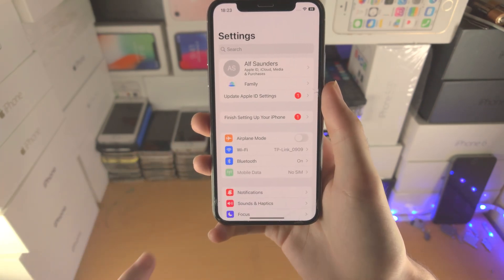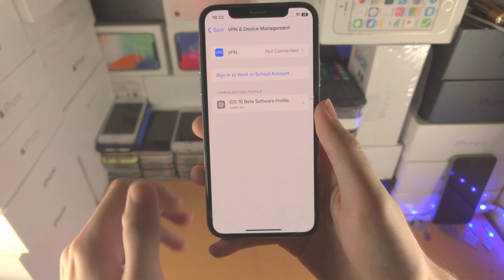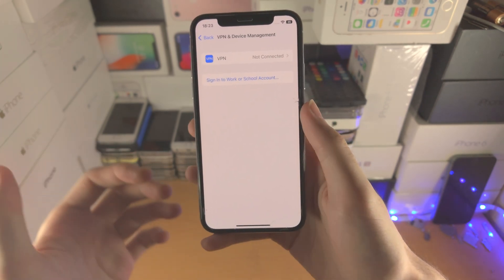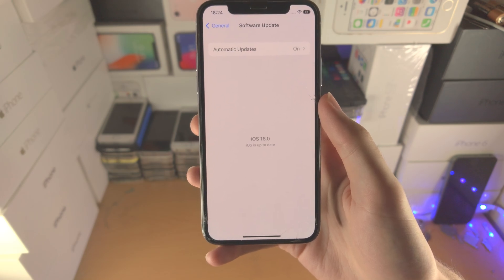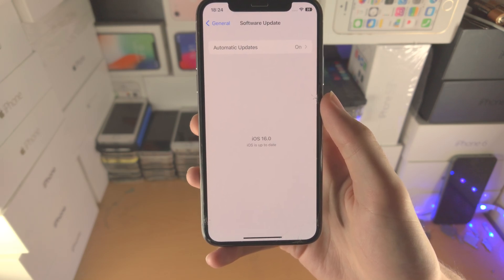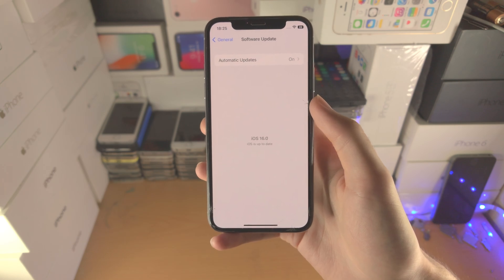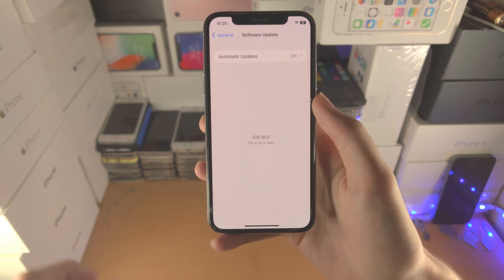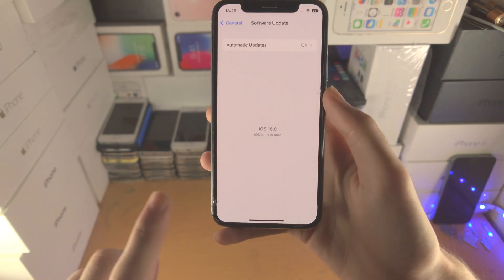How To REMOVE iOS 16 Beta - Uninstall/Delete iOS 16 Profile & Install iOS 16 OFFICIAL!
How to uninstall iOS 16 Beta | Remove iOS 16 Profile & Downgrade iOS 16 to 13! Want to learn how to downgrade iOS 16 to 13 no losing data? This is the right tutorial on how to delete ios 16 profile & uninstall ios 16 beta! The recess to remove ios 16 profile, uninstall ios 16 beta & downgrade to iOS 13 is too easy. To remove ios 16 profile from settings, you wont need a computer, however if you want to uninstall iOS 16 beta & downgrade iOS 16 to 13, you will need to computer to downgrade iOS 16 to 13. If you have a computer, then learn how to downgrade iOS 16 to 13, and uninstall iOS 16 beta from YOUR device!